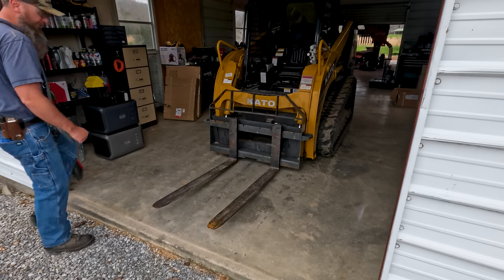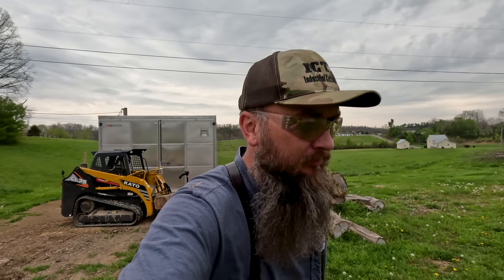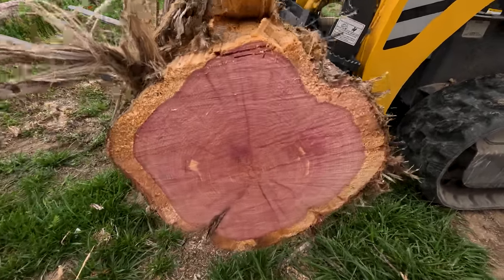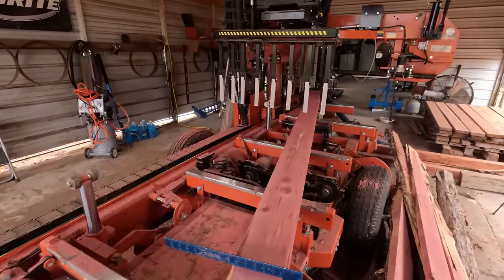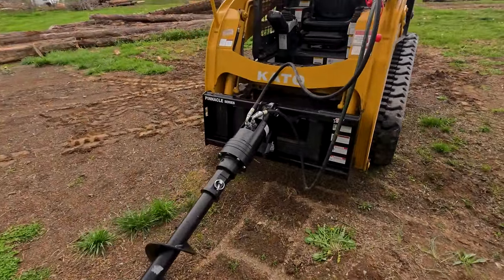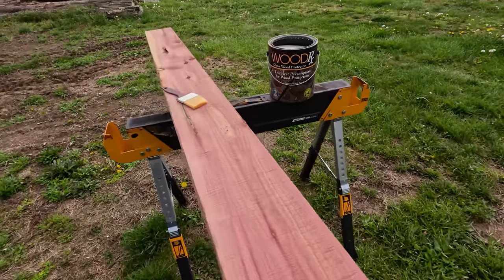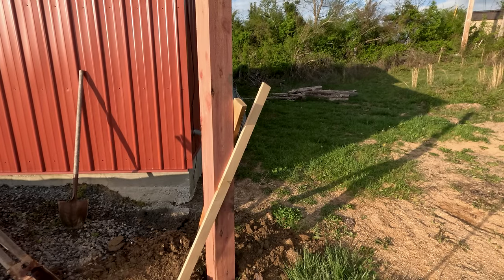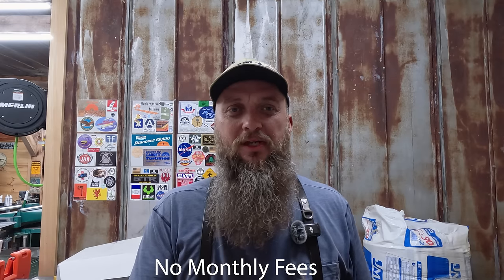Trespassers At The Sawmill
Masonry Brush for anchor seal
Send Stickers Here:
P.O.Box 1209
List of tools commonly used at my sawmill:
Logrite Cant Hook
Logrite Hookaroon
A Must Have Tape Holster
My Fav Measuring Tape
Moisture Meter
Oil Can for ATF Fluid
Level for bed rails
Framing Square
Nail Puller

Grease Zerk Metric
Grease Zerk Standard
Grease Gun in video
Propane Torch Used I use
Moisture Meter I use
Nail Gun in use